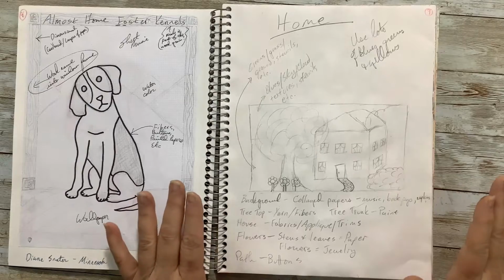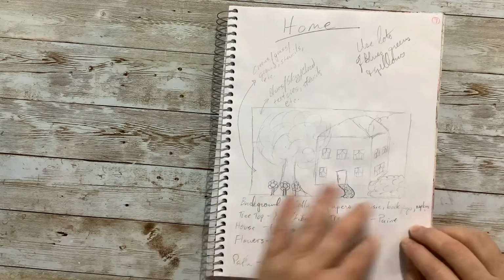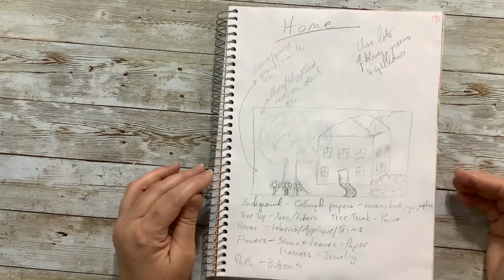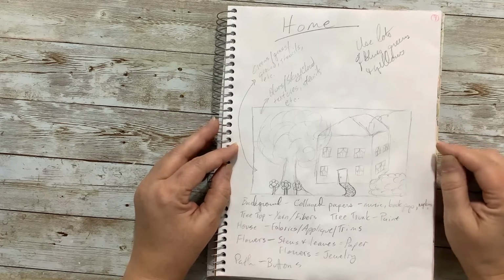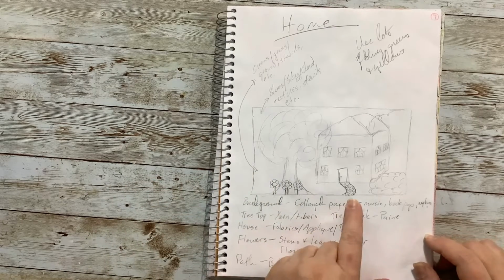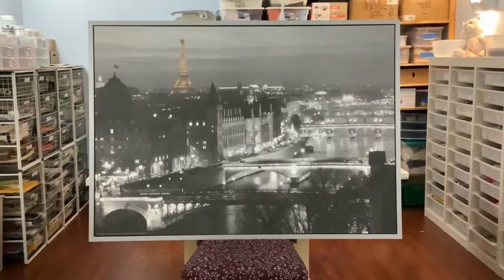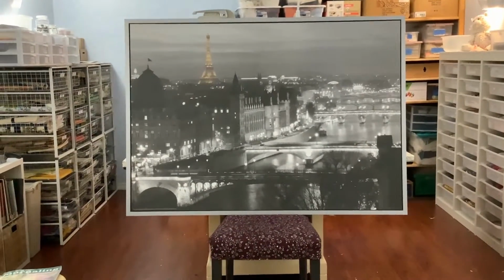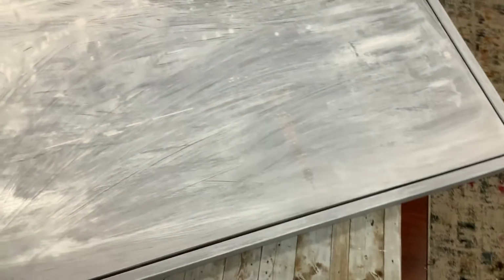Large Mixed Media Art Piece #1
Follow along as I walk through my process for creating custom mixed-media pieces. This is the first video in a series that works through all the stages of commission work from initial ideas to finished product. (I'm completely recovering a large photo on canvas print from Ikea.) I hope you'll join me!